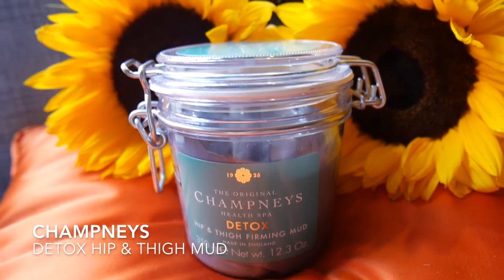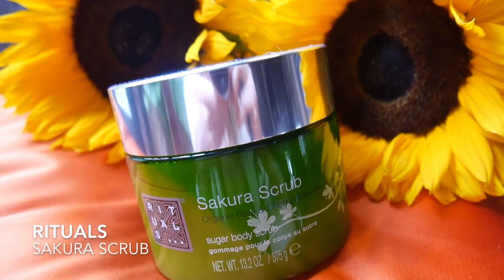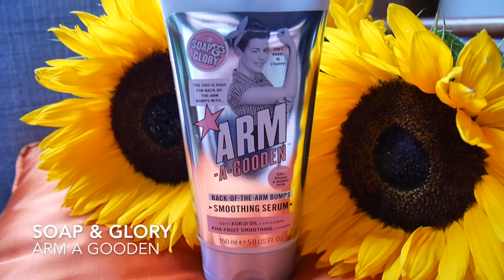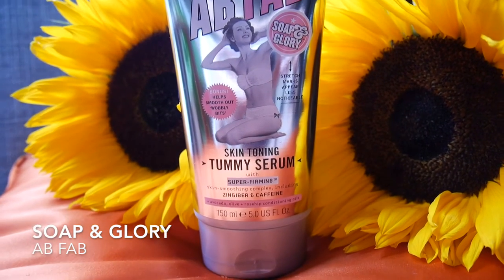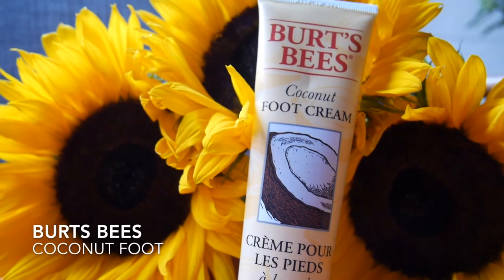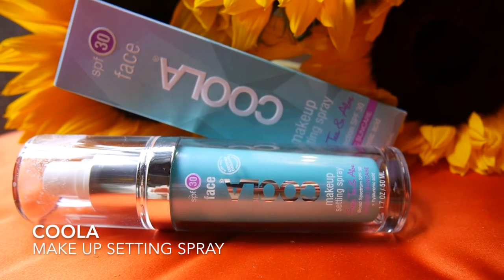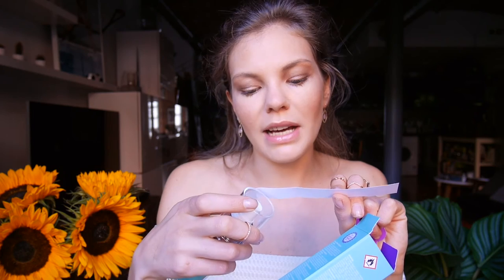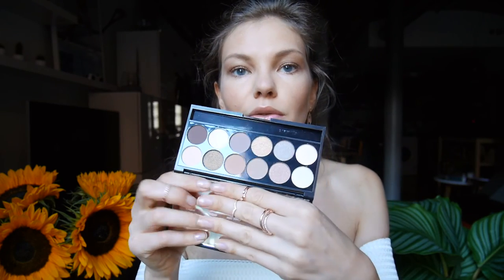SHOPPING HAUL AUGUST 2016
Hello my dear viewers! I have another big beauty haul for you. Lots of new goodies to talk about.

Products mentioned:
1. Champneys DETOX Hip & Thigh Mud
4. Soap & Glory - Tummy Serum
6. Burts Bees - Coconut Foot Cream
7. 7th Heaven masks
8. Coola - Make Up Setting Spray
10. Sleek - I Divine - A new day palette